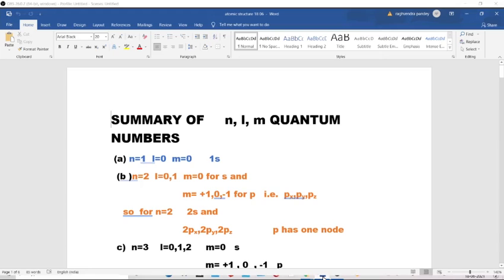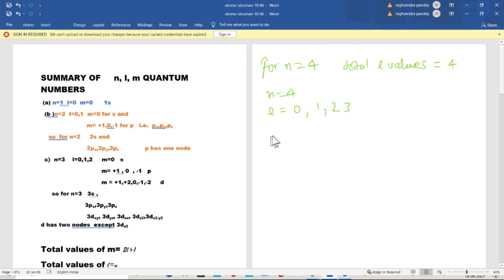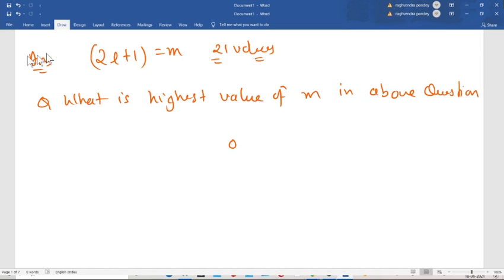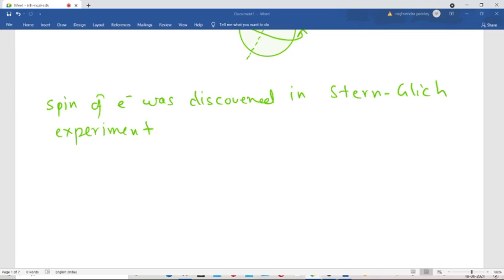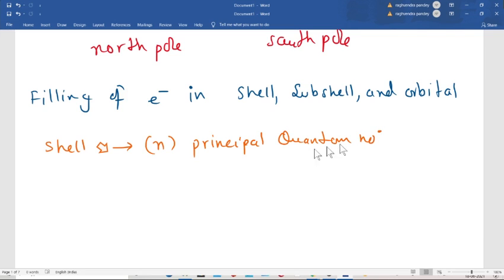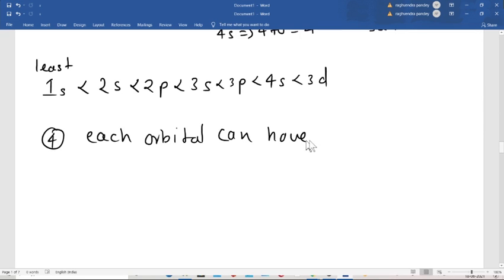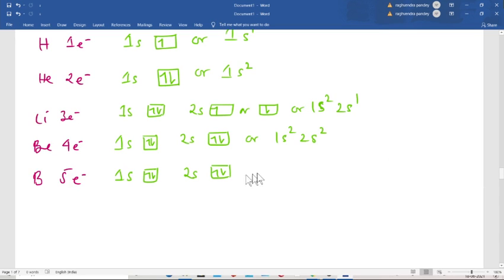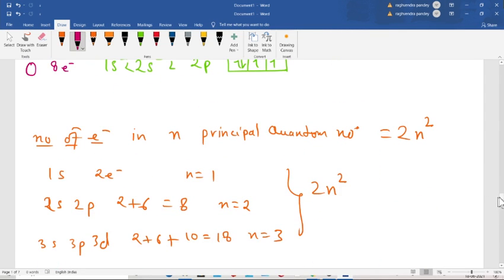Quantum No And Filling Of Electron 1